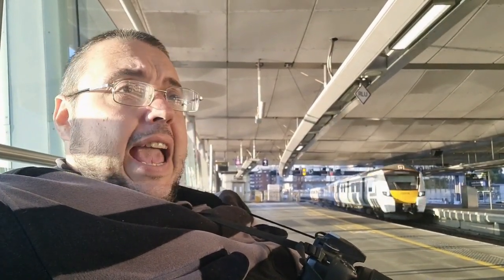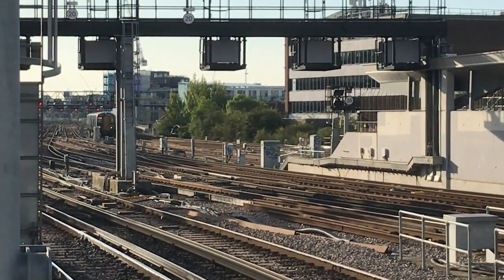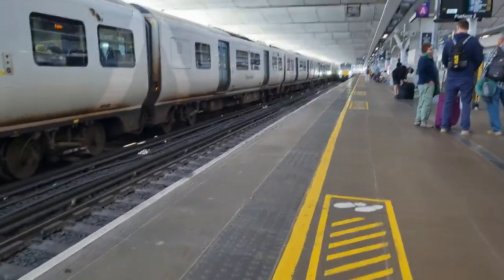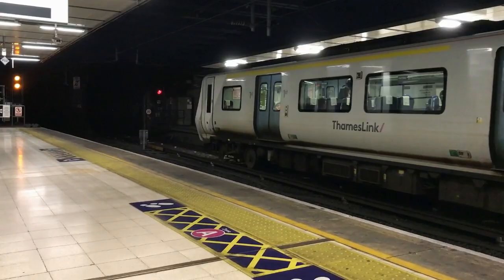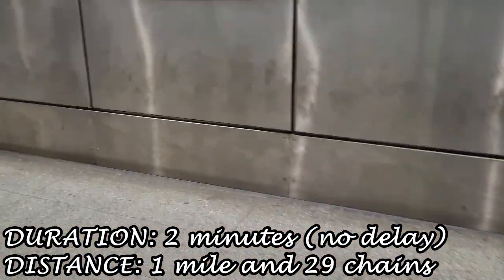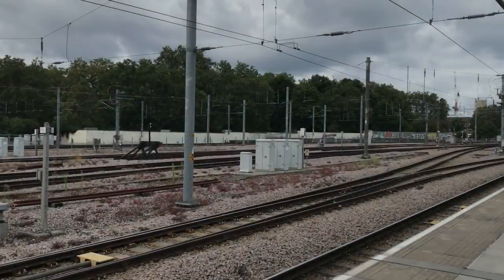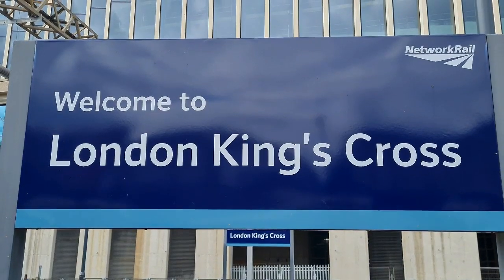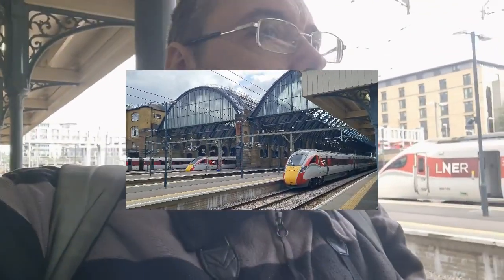Ian Poole's Transport Travel Vlogs #198 - Thameslink Corridor (London's Original Crossrail Route)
So this is going to start a series of vlogs from our nation's capital because we are going to look at each individual London Terminus or line on it's own and we are going to start with the route that was, when it was built, the original Crossrail route before Crossrail was built in the Thameslink Project

And that means we are going to be looking at several stations right through the centre of London in in London Blackfriars, London Bridge, City Thameslink, Farringdon, London St Pancras International and London Kings Cross on a beautiful bank holiday weekend

TIMESTAMPS:

0:00 London Blackfriars
4:56 London Bridge
9:20 City Thameslink
13:35 Farringdon
18:15 London St Pancras International
27:23 London Kings Cross